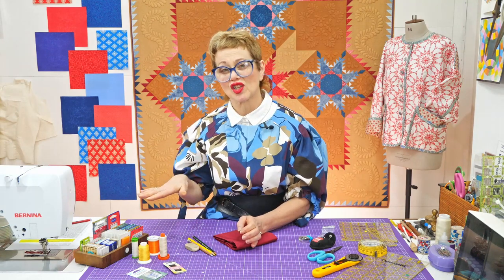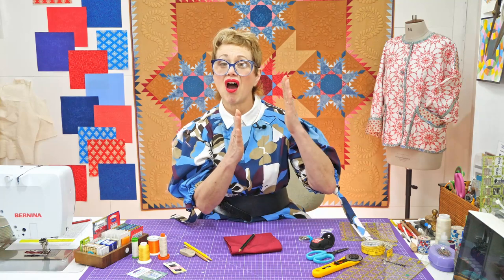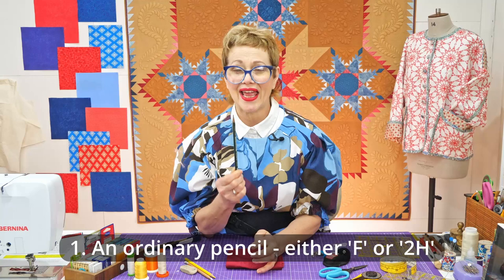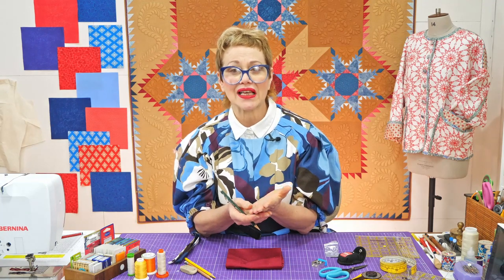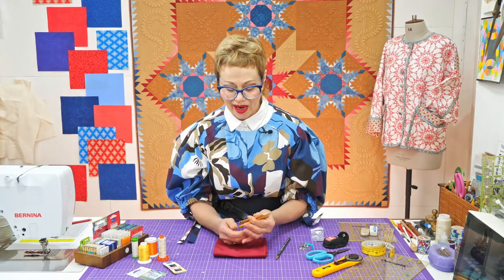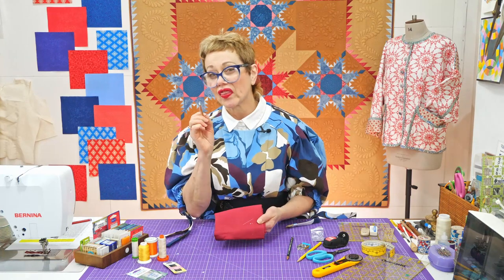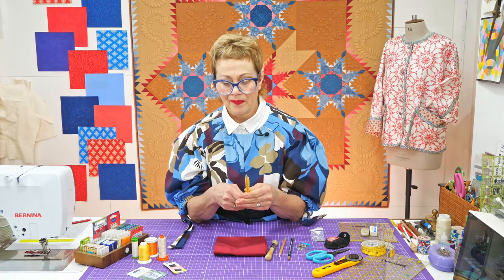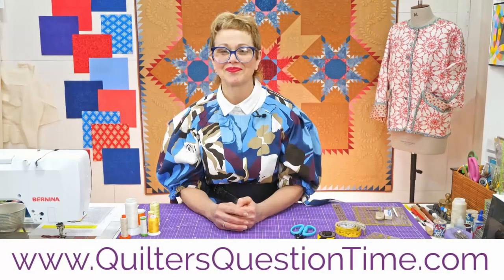The six marking tools Philippa Naylor uses on her quilt tops.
Award winning quilter and teacher Philippa Naylor talks about the marking tools she uses to draw lines on her exhibition quilts.

If you have not come across Philippa before, she is an award winning quilter and quilting teacher based in Yorkshire, England. Her original quilts and garments have been exhibited worldwide, and have won many major awards in the USA and UK. Philippa's quilt 'Lime Light' won ‘Best Of Show’ at the American Quilter’s Society Show, Paducah, Kentucky, USA in 2003 and her miniature quilt 'Measure for Measure' won 'Best Of Show' at the Festival Of Quilts Birmingham, England in 2017. Philippa has had many other category winning awards at major shows.

Having taught Quilting around the world for many years, Philippa now travels much less and focusses her time on creating online classes through her popular quilting

If you want to learn more from Philippa you can sign up for her beginner quilters class